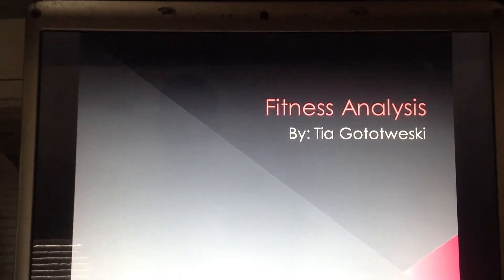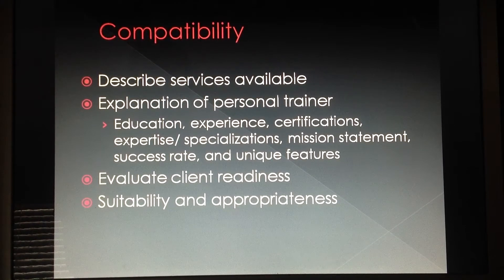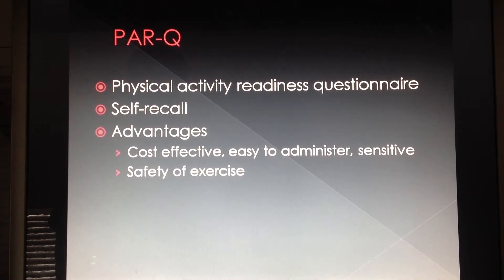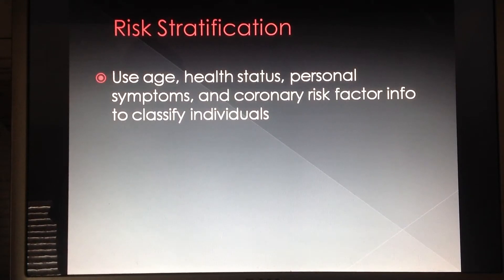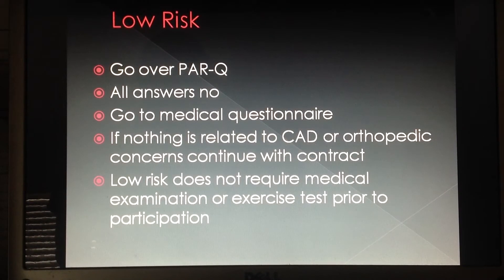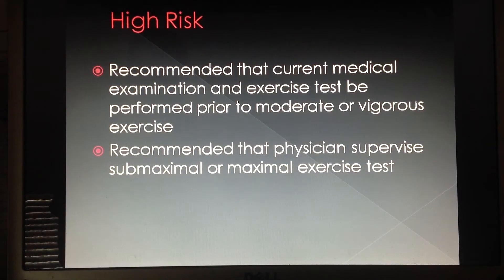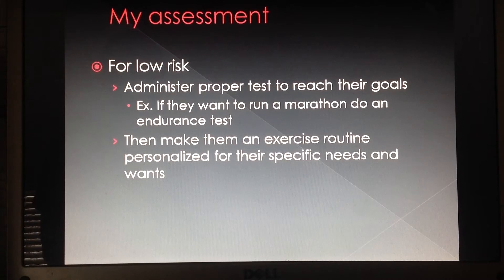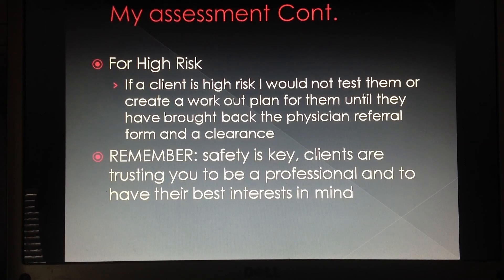Fintess1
PAR-Q/ risk assessment